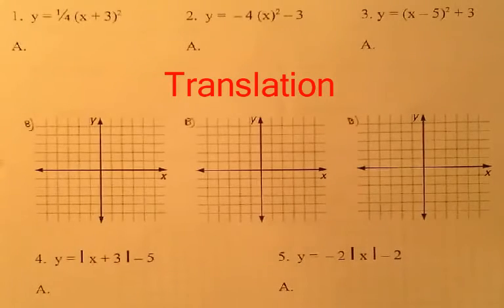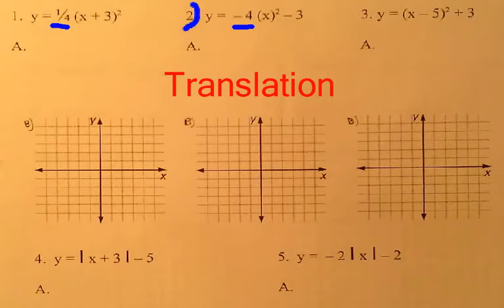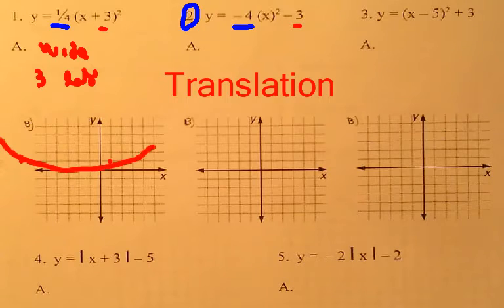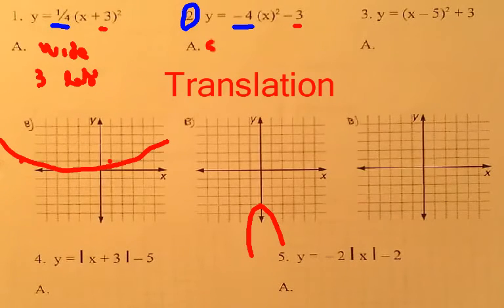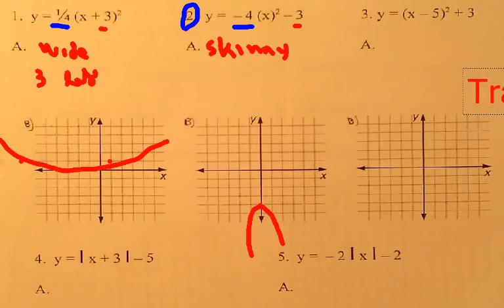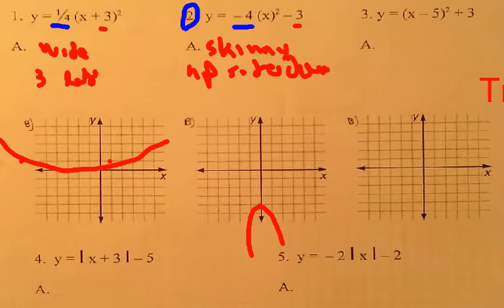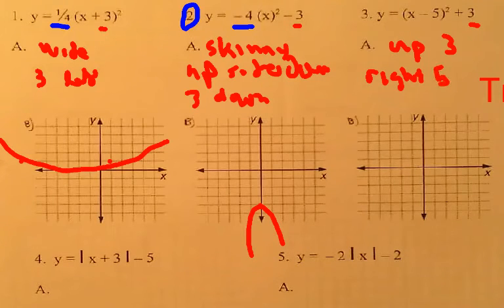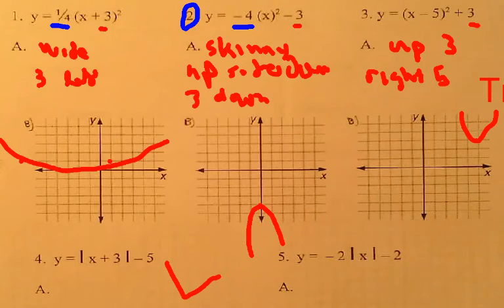CA final review part 2